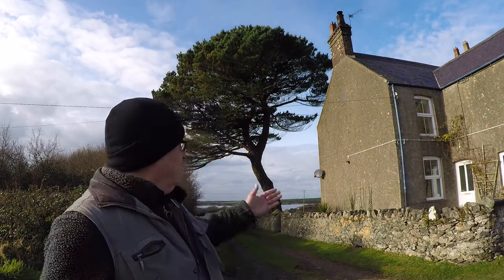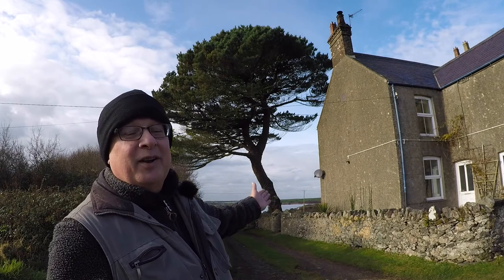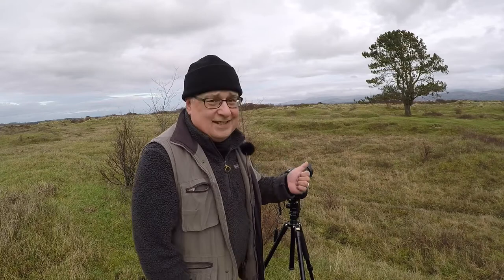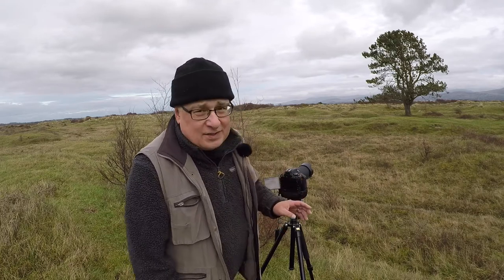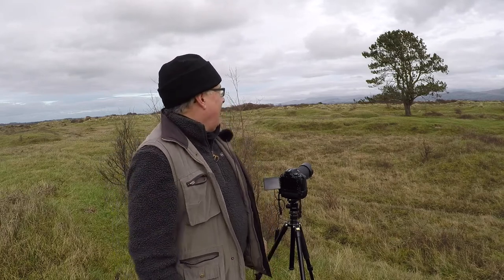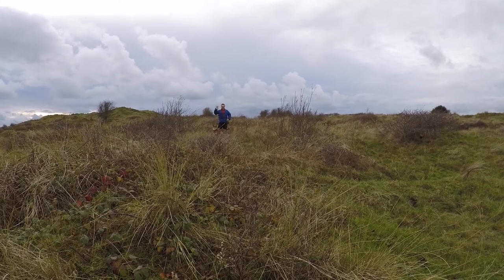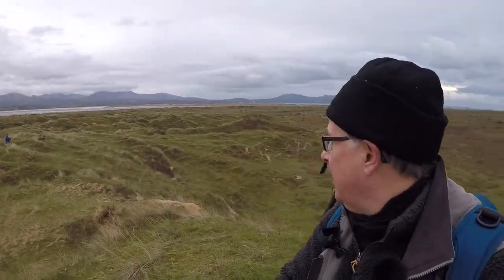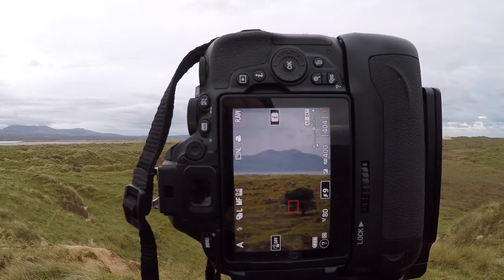Landscape Photography: Newborough Warren, Anglesey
A landscape photography shoot at at Newborough Warren, Anglesey, North Wales.

Lone Tree Challenge for Facebook Group: Landscape Photography on YouTube UK

My budget equipment: Nikon D5500 and 18-140mm kit lens.